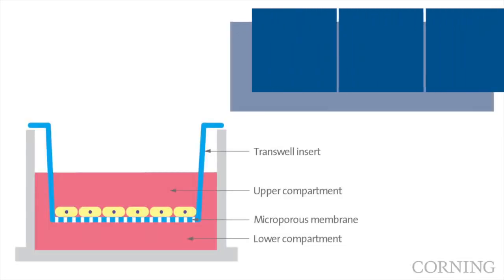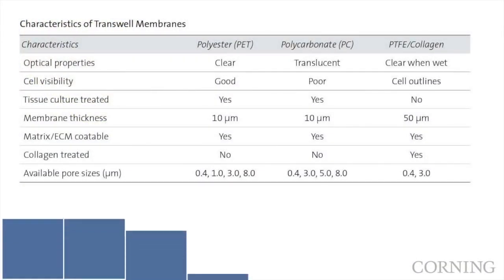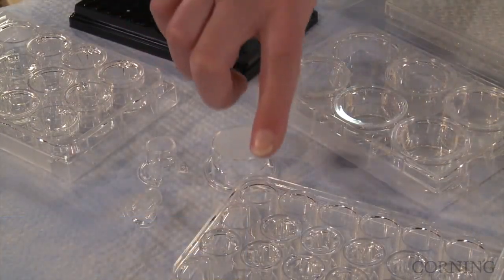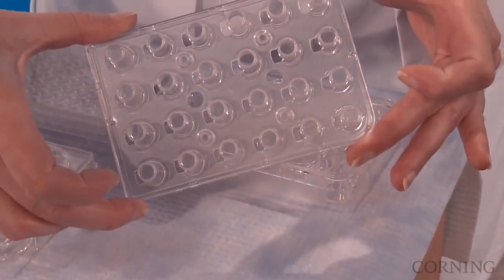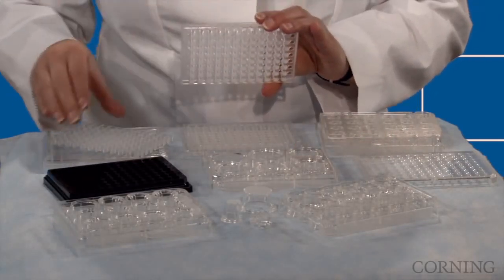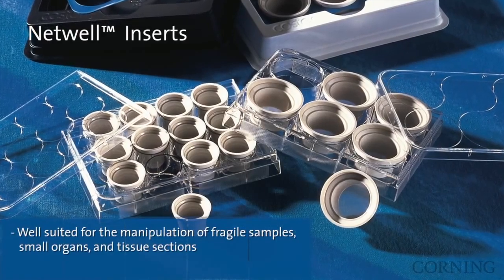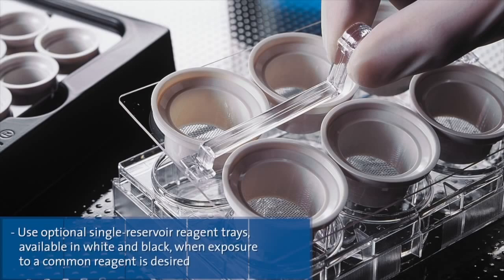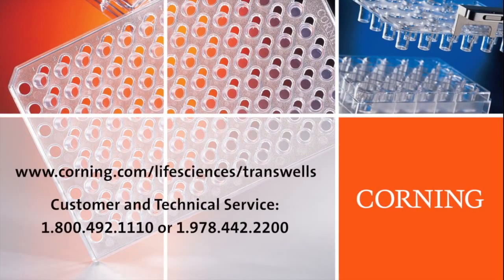Transwell Permeable Supports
Inserts Transwell® Corning